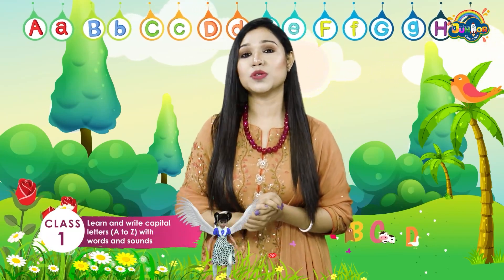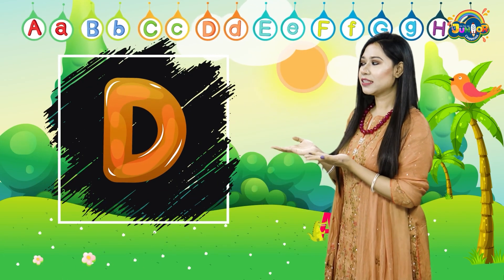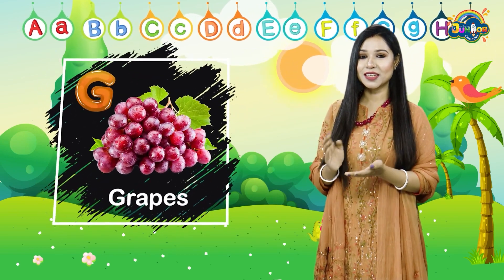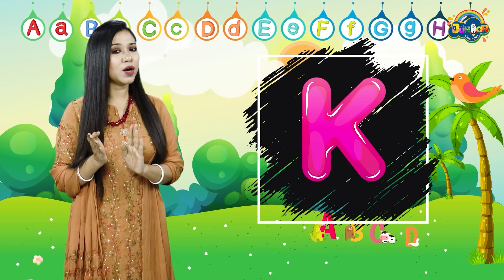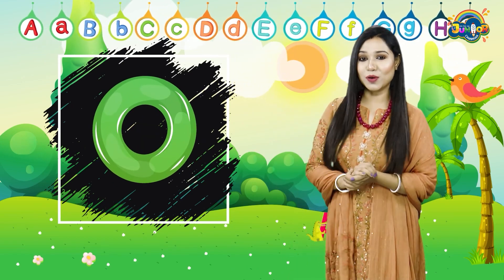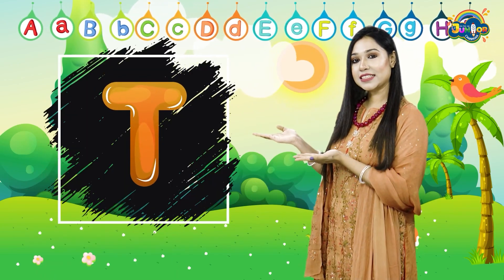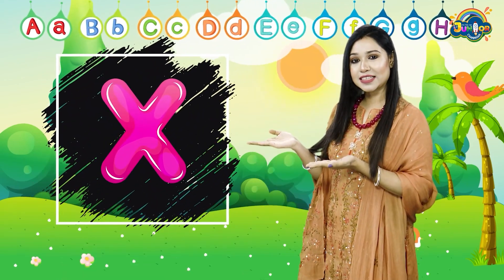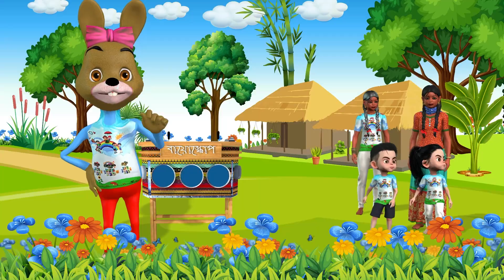Teach your child alphabet with phonics sound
Our videos are perfect for toddlers and preschoolers who are just learning the alphabet and how to sound out words.

We'll introduce a new phonics sound and teach your child how to identify it in words. With our videos, your child will be on their way to reading success in no time!